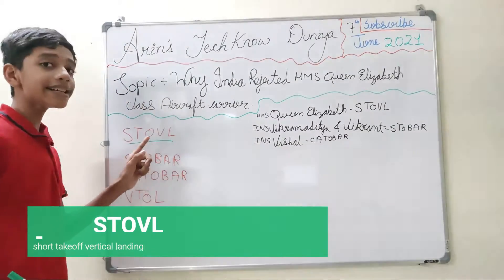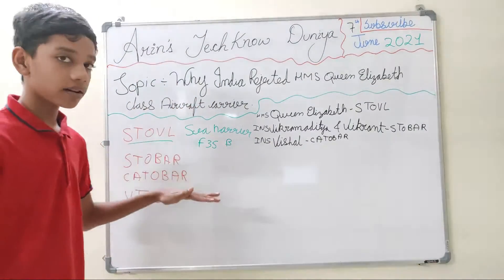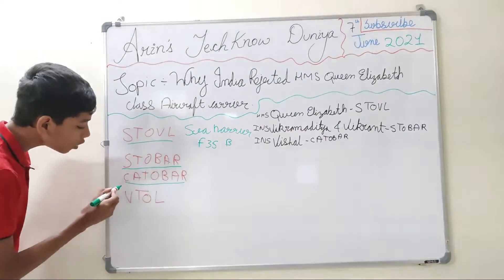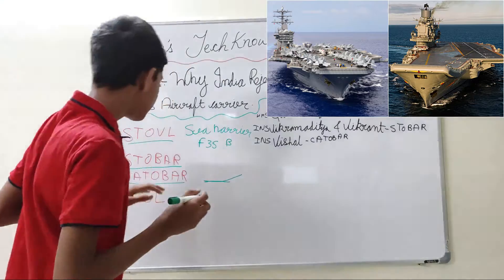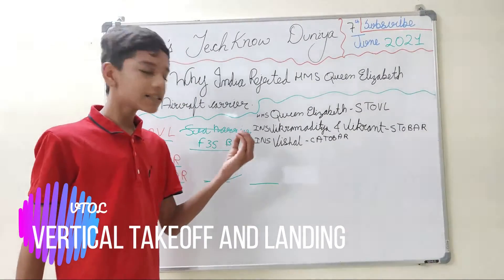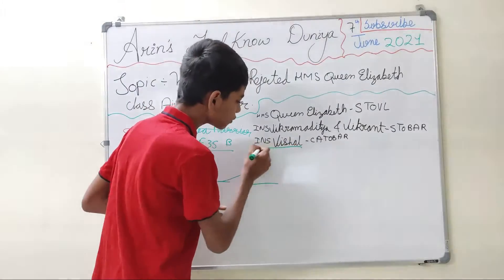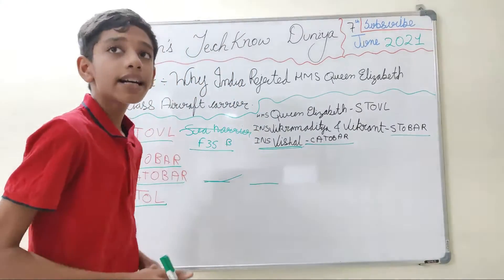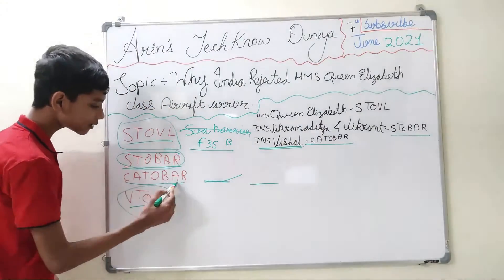WHY INDIA REJECTED BRITISH HMS QUEEN ELIZABETH CLASS AIRCRAFT CARRIER.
Thanks To NCS For MUSIC